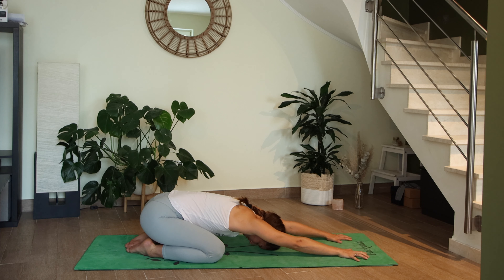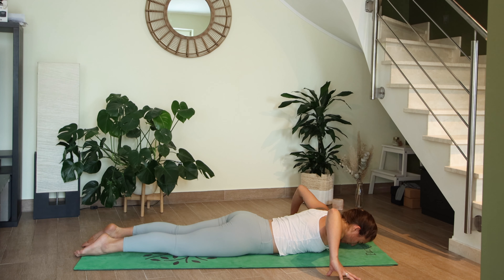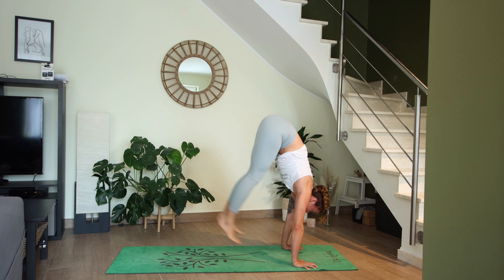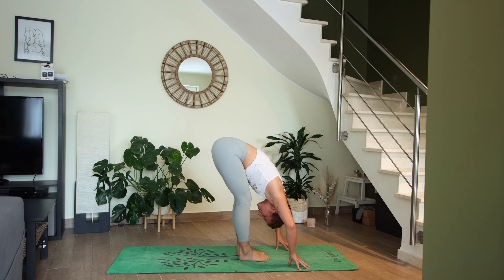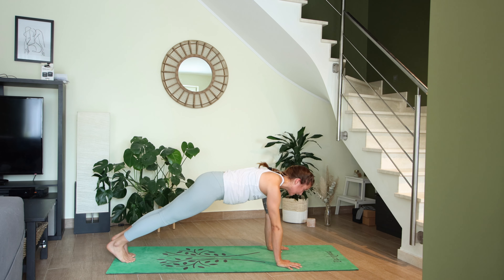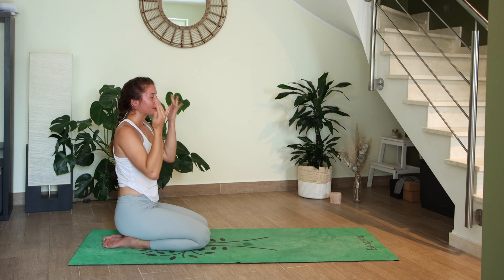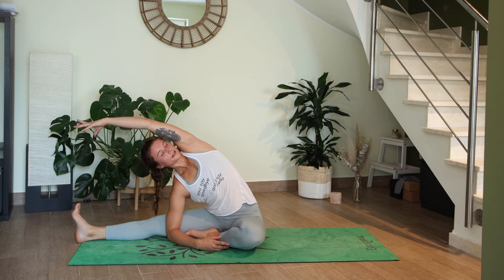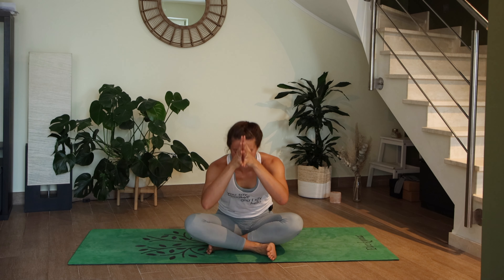30min sweaty VINYASA FLOW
Join me for this 30 minute sweaty vinyasa flow. You don't need anything but your mat for this practice, and yourself of course.
This is a fast pace flow but it's repetitive and you can make any adjustment you need, so anyone can follow along!

I hope you enjoy this 30 minute sweaty yoga sequence!

Much love,

Emilie